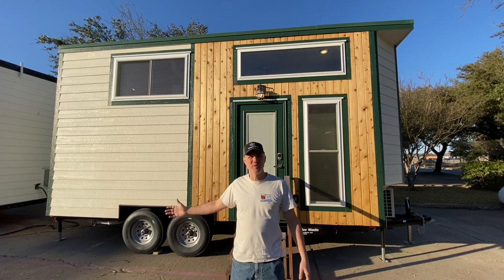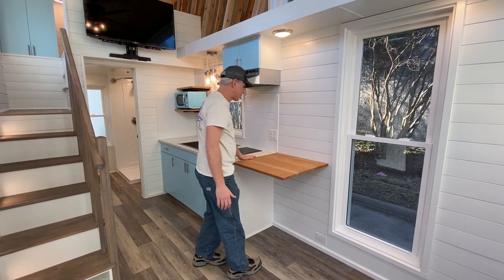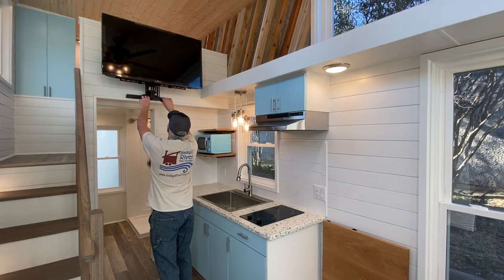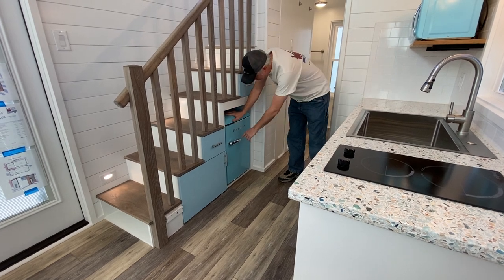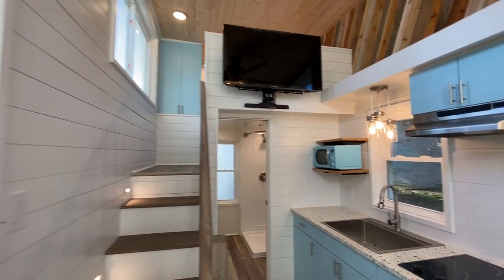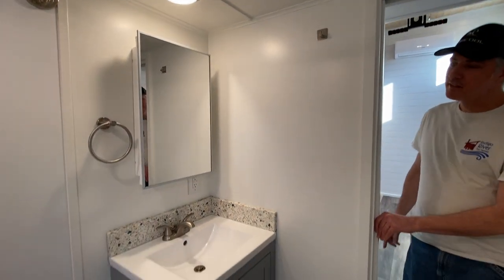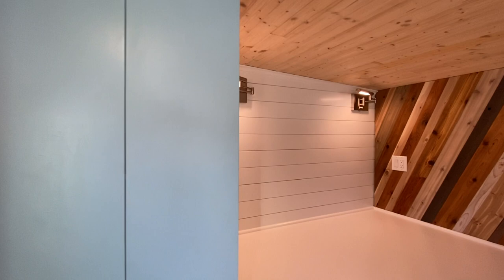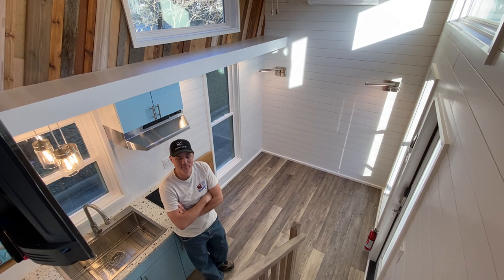20' Rambler Tiny Home on Wheels by Indigo River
Walkthrough IRTHome30 with us!
This home was built as a vacation rental for Air Bnb. It will be located in the city close to downtown and because of all the windows & natural light we named it "Sunshine in the City."

Costs are changing rapidly so the best way to see the most current pricing is to visit our pricing tool on our website. Choose a 20' Rambler floor plan to get started with the move-in-ready basics of this home.
Then add all the features and finishes you'd want in YOUR TINY HOME ON WHEELS!
We are a fully custom home builder so we can create the tiny home of your dreams!

For details on upcoming Tiny Home Tours @Indigo River  & Tiny Home University classes:

Once it's posted on Air Bnb you can find the rental information